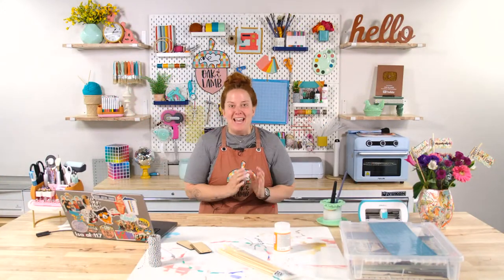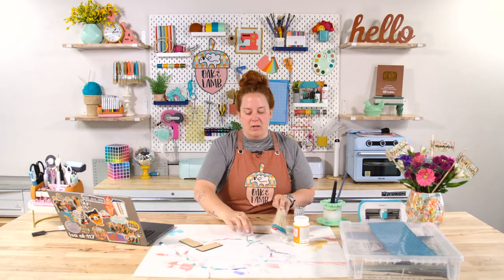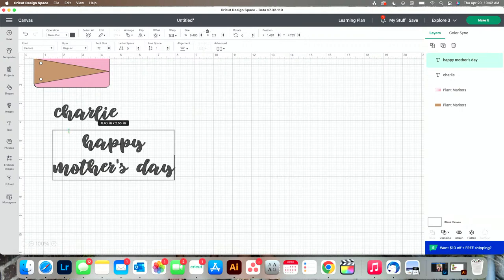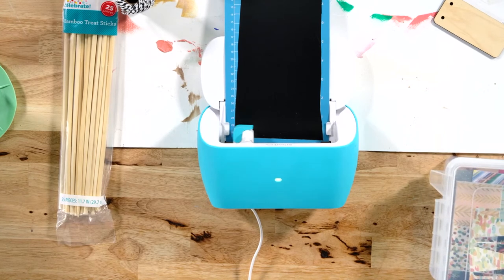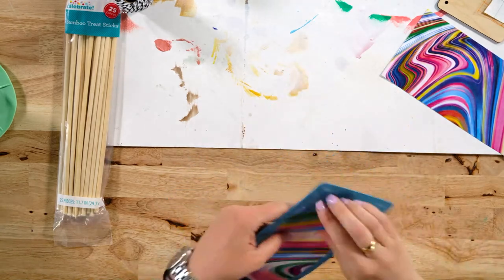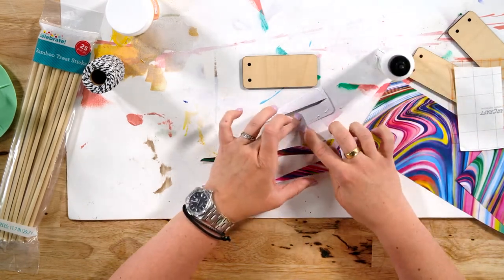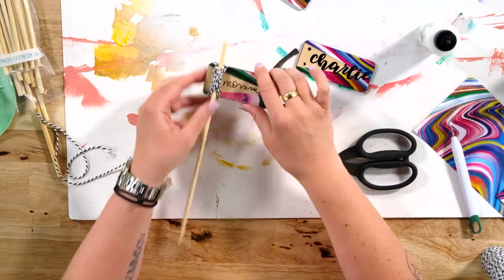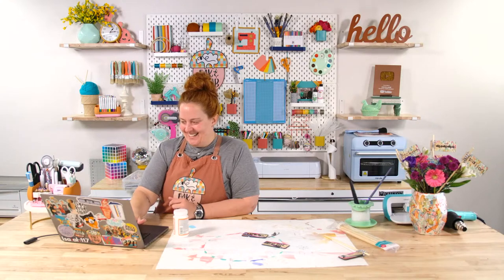Master 3 Cricut Techniques! - DIY Plant Markers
Join the Flock TODAY for 1,000+ cut files, member-only content, free commercial licensing, access to an exclusive Facebook community, free beginner courses, and more!

 Are you a Cricut beginner? Have you been waiting on some great projects to help you master some Cricut techniques! Cricut beginners and seasoned Criciut users can learn a lot from great Cricut projects like this.

HOW CAN I WIN A MEMBERSHIP?! , join our mailing list, and you're entered to win!

Supplies Used in This Project:
- Cricut Joy
- StandardGrip Mat
- Weeding tool